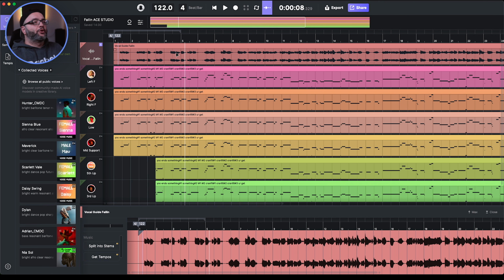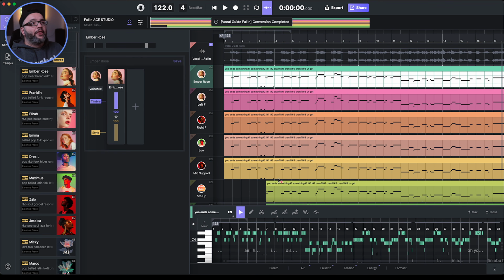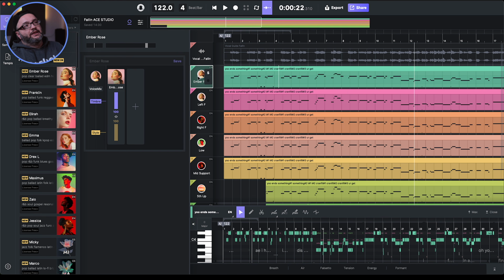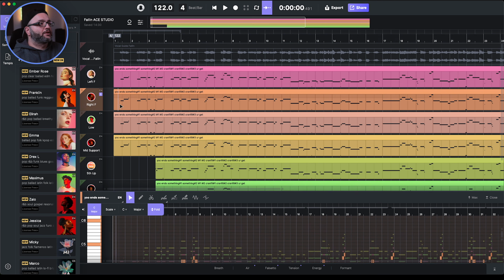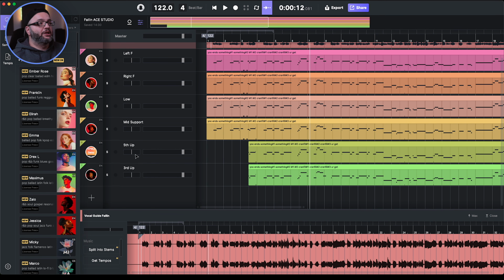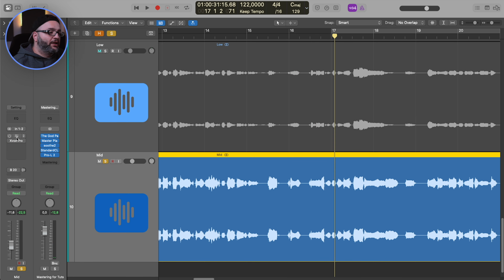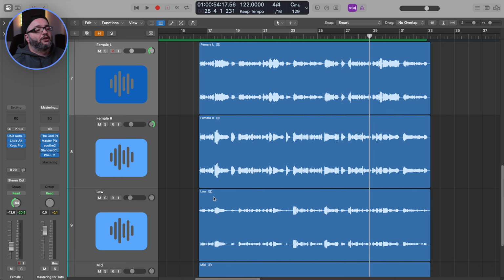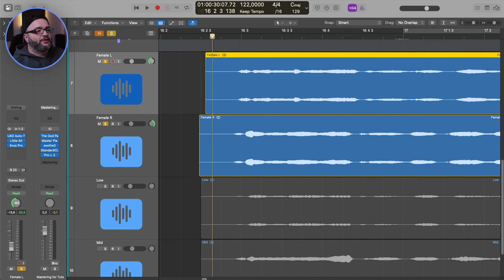This AI Creates Backup Harmonies In Seconds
00:00 Introduction
01:42 Plugin Overview
06:36 Processing
08:46 Opinion?
10:24 Outro